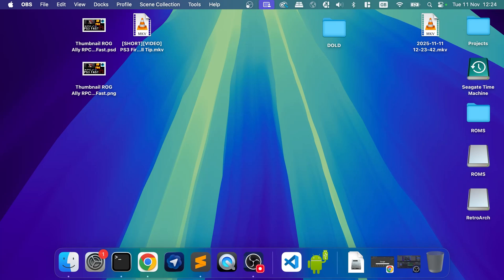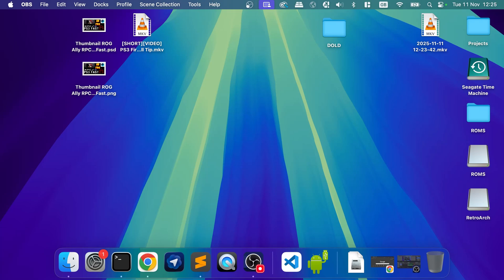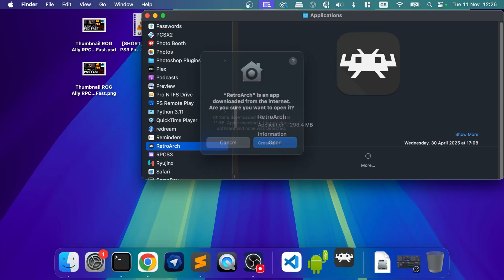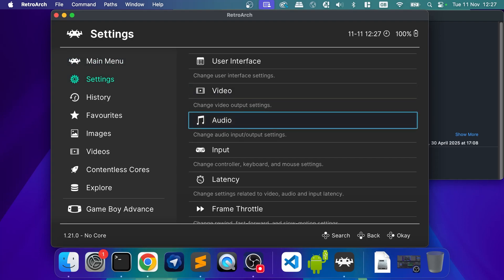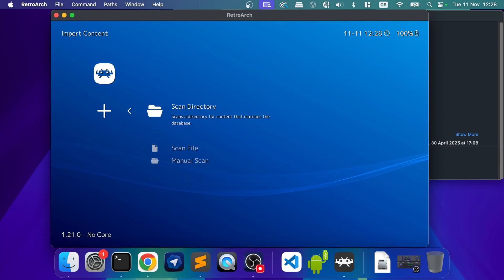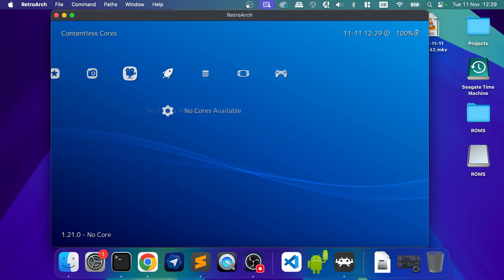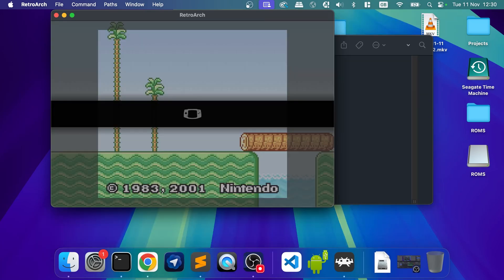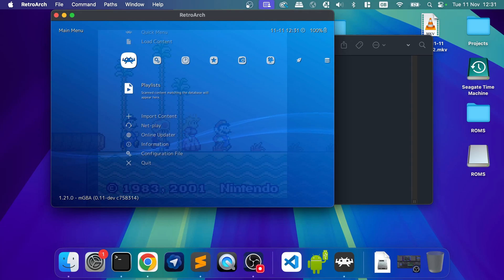RetroArch Mac Setup Guide (Multi-System Emulator) – 2025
✅ Emulator Setup Guide (2025)
In this video I show you step by step how to Setup RetroArch on Mac with the best settings, performance fixes, and controller support.

💾 LEGAL BIOS:
You must legally dump BIOS and game files from hardware you own.

PS5 Controller
Xbox Controller
8BitDo Pro 2
Steam Deck SD Card
ROG Ally Charger

⚠️ I do not provide copyrighted files. BIOS and game files must be dumped from hardware you legally own.